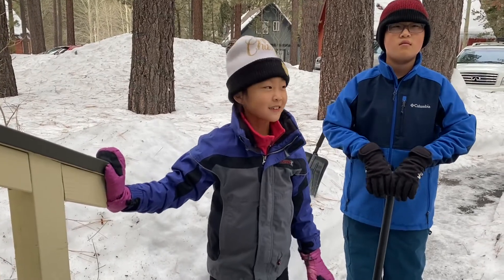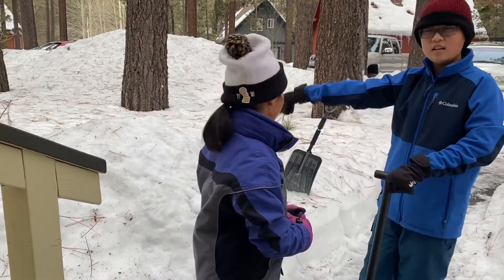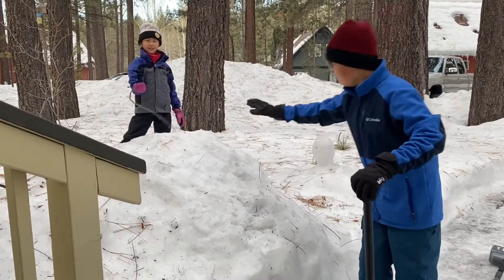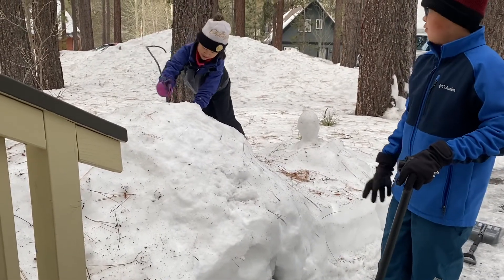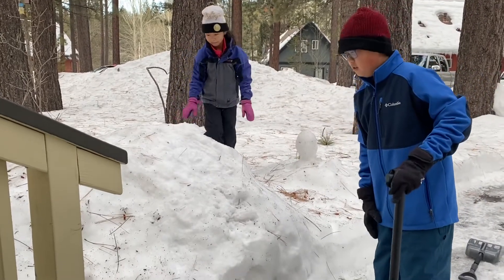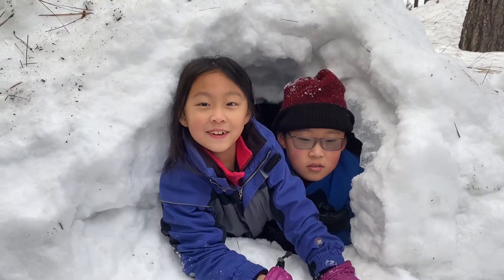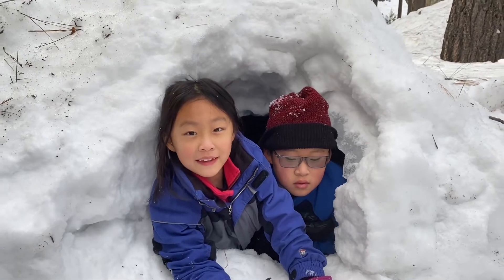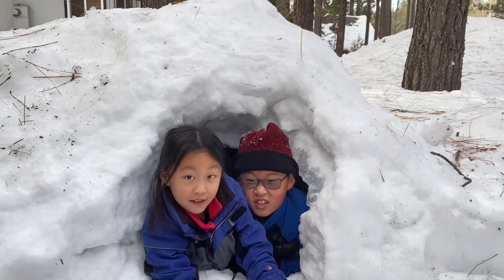Amazing Igloo Made By Kids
Please Check Out The Amazing Igloo Made By Kids in South Lake Tahoe